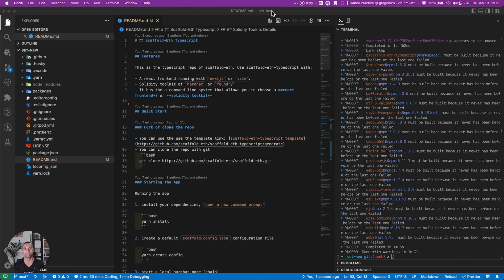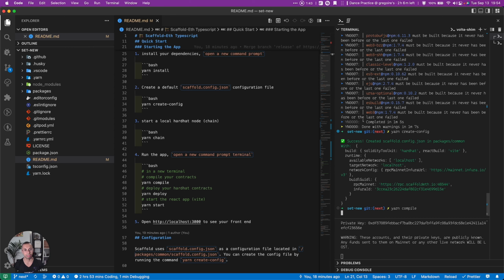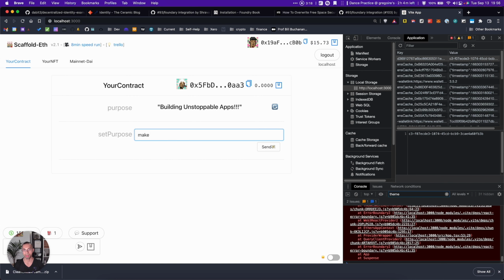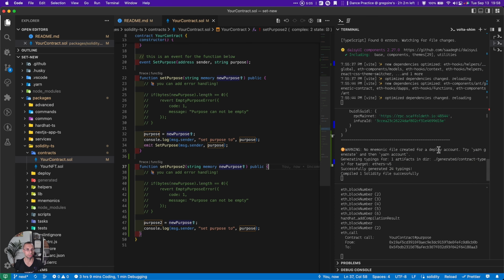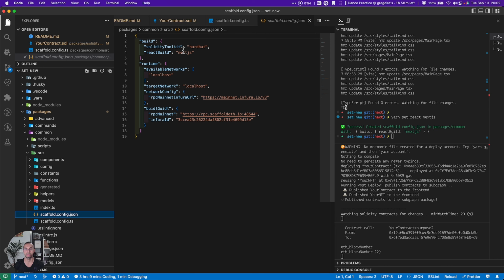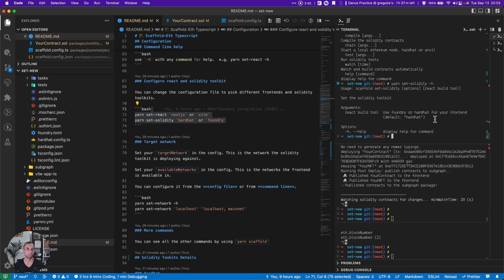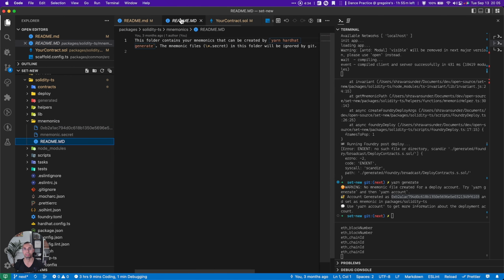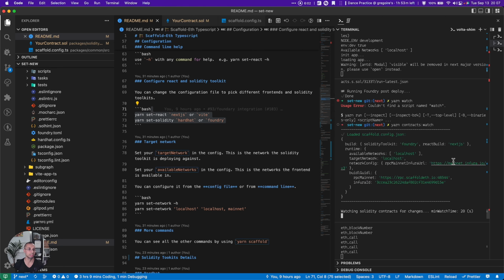Scaffold-eth-typescript Tutorial! Foundry, NextJs and CLI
🎓 A tutorial for the 2022-09 update to scaffold-eth-typescript!

🔥 A new Scaffold-eth-typescript Release
- 🆕 Support for foundry!
- 🆕 A CLI allows switching solidity tookits:  hardhat & foundry
- 🆕 The CLI allows switching react tools:  vite & nextjs